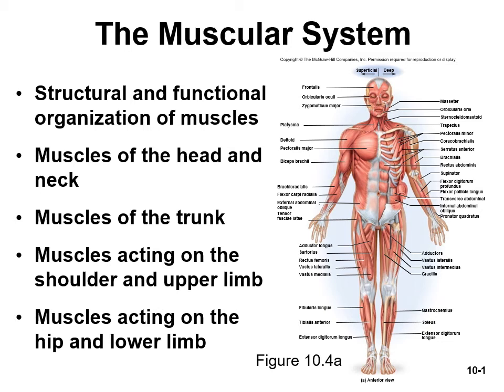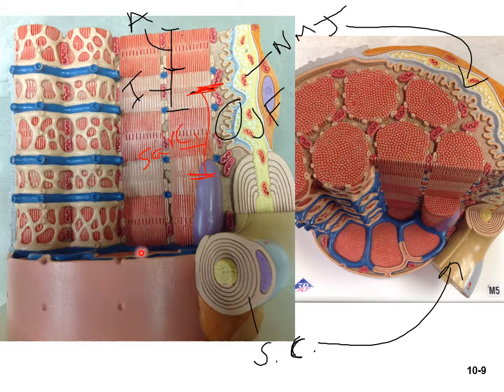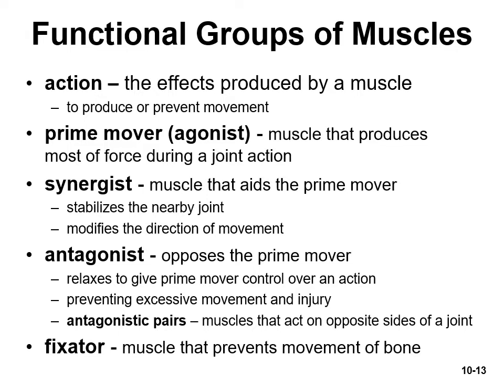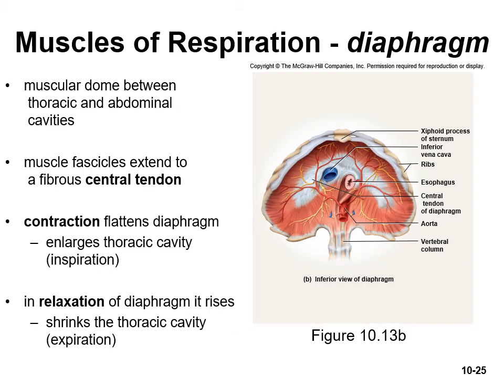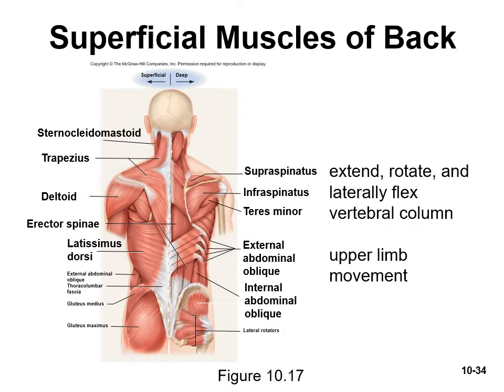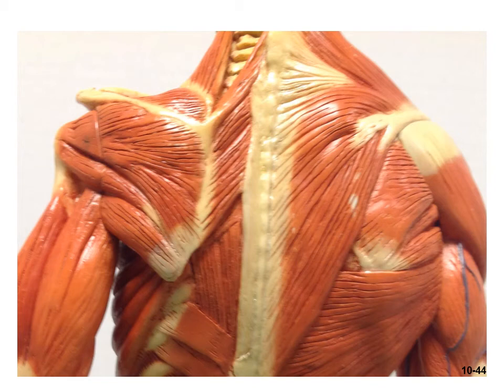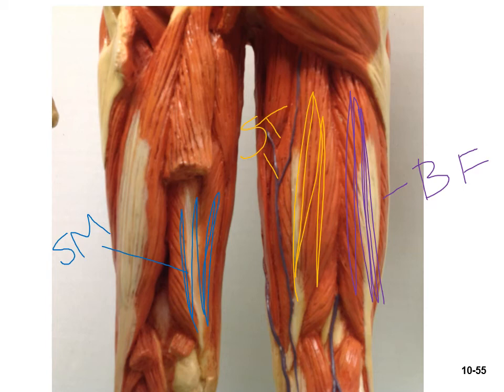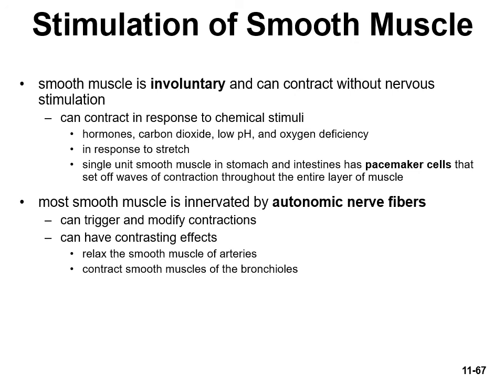Lab 9 Muscles